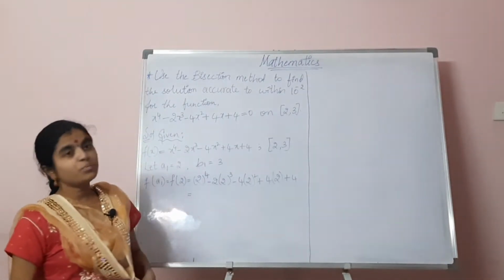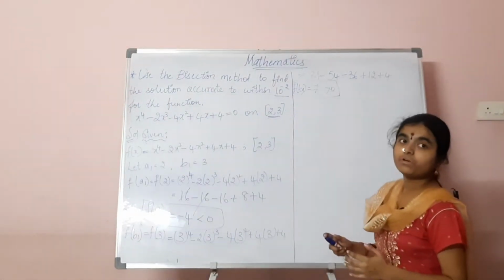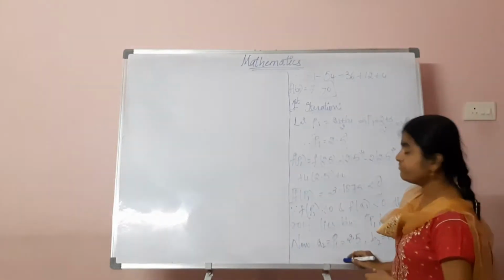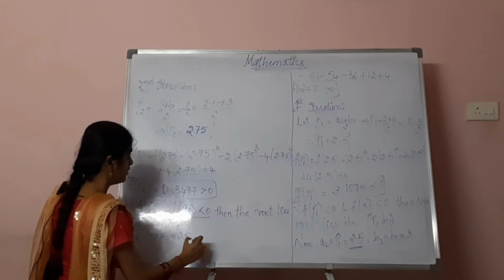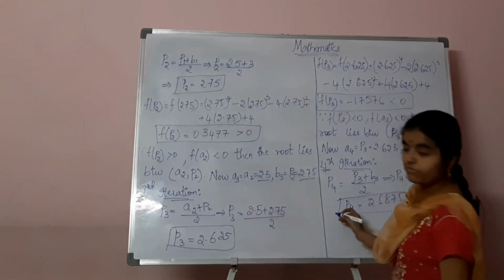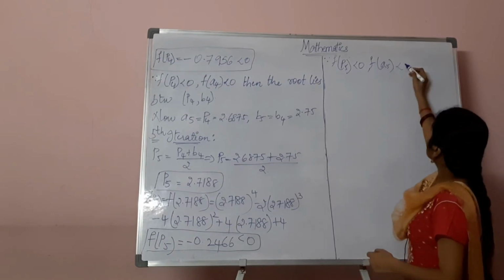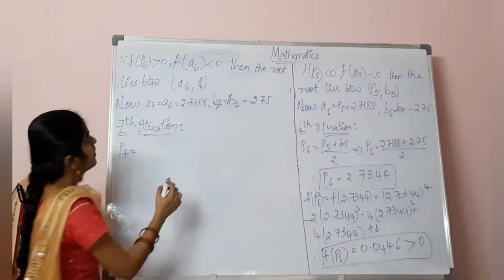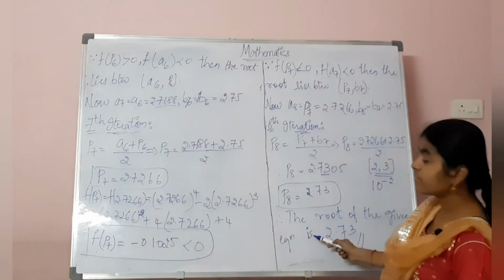BISECTION METHOD EXAMPLE PROBLEM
HI VIEWERS , IN THIS VIDEO I HAVE TAUGHT AN EXAMPLE PROBLEM OF BISECTIONMETHOD# THIS TOPIC IS MAINLY HELPFUL FOR STUDENTS WHO PURSUING THEIR UNDER GRADUATION DEGREE IN MATHEMATICS#. NUMERICALANALYSIS#